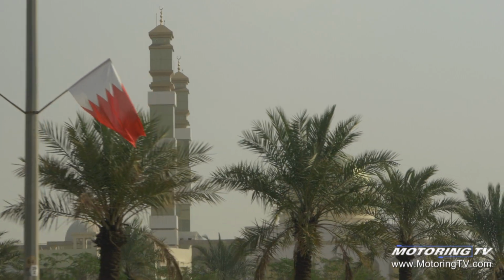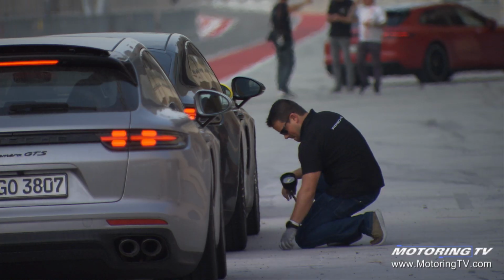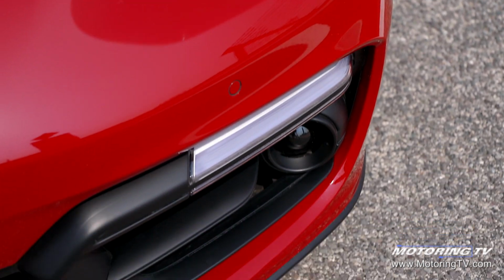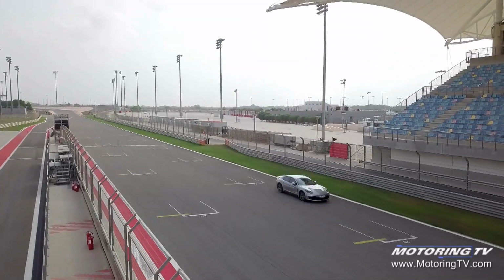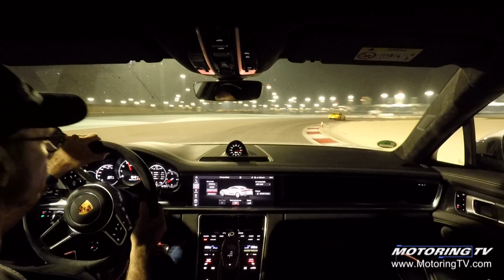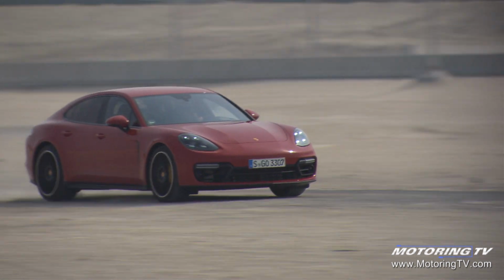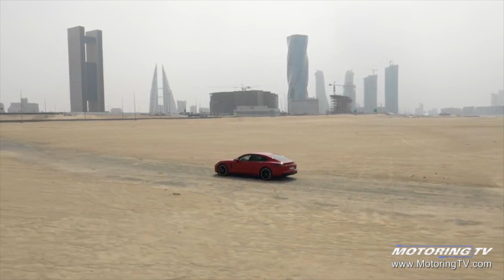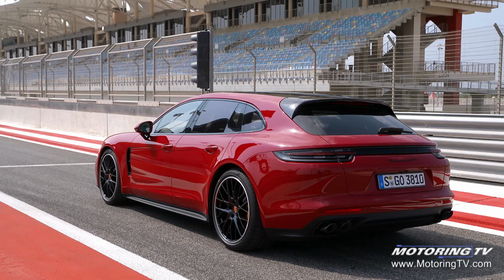The 2019 Porsche Panamera GTS & GTS Turismo in Bahrain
We take the new Porsche Panamera GTS & GTS Turismo for a spin in the Kingdom of Bahrain.